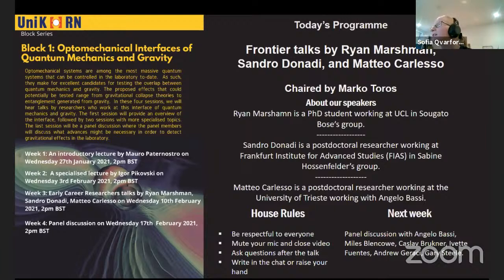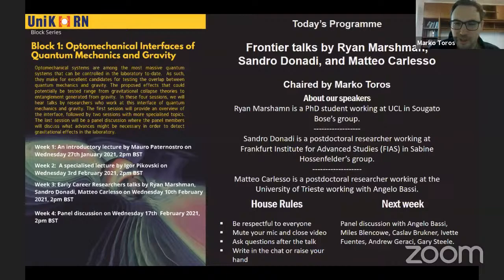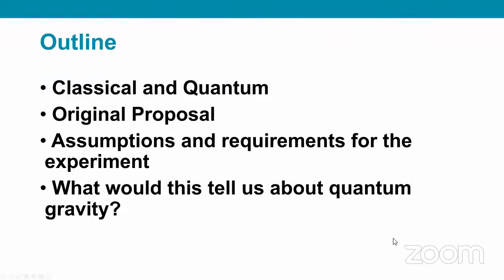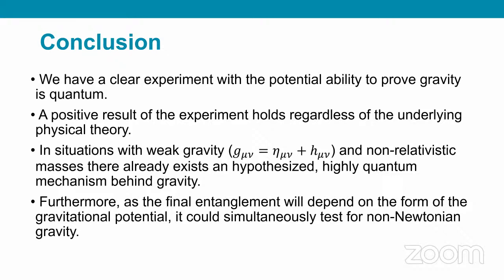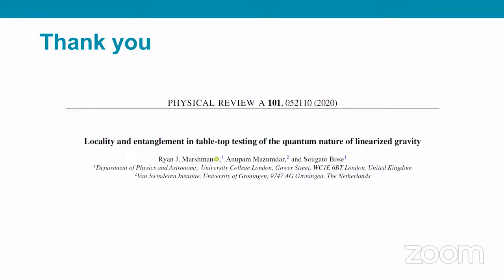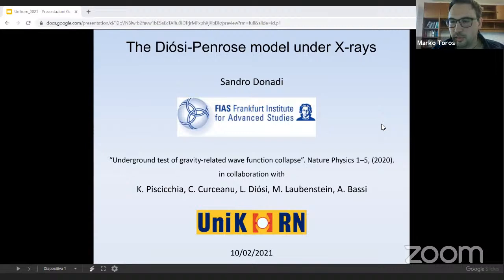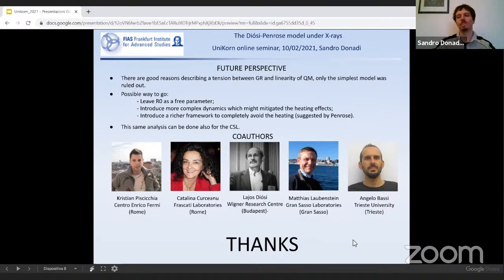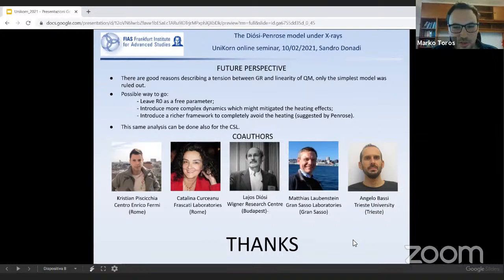Quantum Nature of Linearised Gravity, the Diósi-Penrose model & Challenges in table-top experiments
Talk I: Large Mass Interferometry for Witnessing the Quantum Nature of Linearised Gravity
Speaker: Ryan Marshman

Abstract: Recent work has opened up the prospect that conclusive evidence could be obtained for the quantum nature of gravity. Specifically, by witnessing the gravitationally generated entanglement which may form between two large mass interferometers. In this seminar I will discuss importance of the assumption of locality of physical interactions, and the concomitant necessity of propagation of an entity (in this case, off-shell quanta - virtual gravitons) between two non-relativistic test masses in unveiling the quantum nature of linearised gravity through a laboratory experiment. In doing so I seek to provide an intuitive understanding behind the underlying physics and implications of a successful experiment evidencing gravitationally mediated entanglement.

Talk II: "The Diósi-Penrose model under X-rays"
Speaker: Sandro Donadi

Abstract: According to the Diósi-Penrose (DP) model, quantum superpositions in space are not stable and gravity plays a role in the spontaneous decay of these superpositions in localized states. The larger is the mass of the system, the shorter is the time taken by the superposition to collapse.
A direct test of this idea requires the creation of a spatial superposition which is kept stable for times longer than the one required to the gravity-related collapse to become effective. Interesting proposals have been put forward in this direction, but they are still hard to be achieved.

In this seminar, I will discuss a different way to test the DP model. This test is based on the fact that the gravity-related collapse predicted by the DP model also induces a Brownian-like motion in space of the system. For charged particles, this Brownian-like motion leads to an emission of photons, which is faint but detectable.
We computed the photon emission rate predicted by the DP model and compared it with the data from a dedicated experiment performed in the ultra-low background radioactivity environment at the Gran Sasso Laboratories. Our results rule out the parameter-free version of the model and set a strong bound on its parameter-dependent version.

Talk III: "Witnessing the Quantum Nature of Linearised Gravity: Challenges in table-top experiments"
Speaker: Matteo Carlesso

Abstract: The possible observation of a clear quantum signature of gravity is a challenging problem. In this talk, I will give an overview of the challenges recent table-top experimental proposals must face. I will then compare their status to the required working conditions to witness possible quantum features of gravity. I will conclude briefly presenting a different scheme which tackles the problem from another and, hopefully, more feasible, perspective.

About: UniKORN Perspectives are seminars delivered by pioneering scientists, who are invited to share their unique perspectives and overview of their field of expertise.